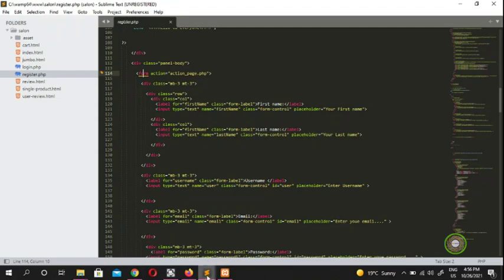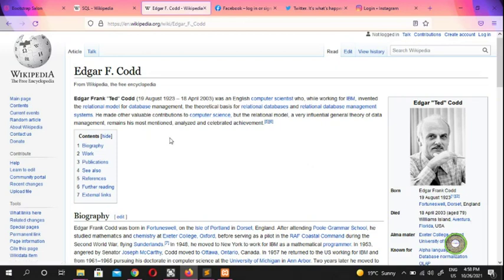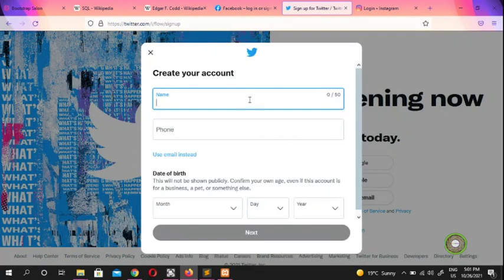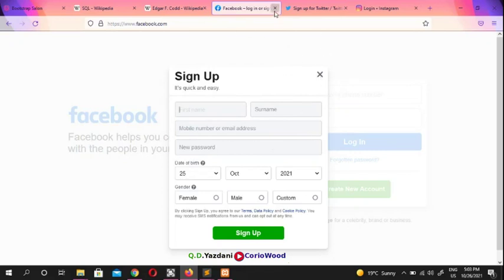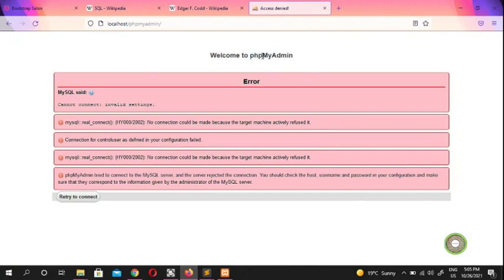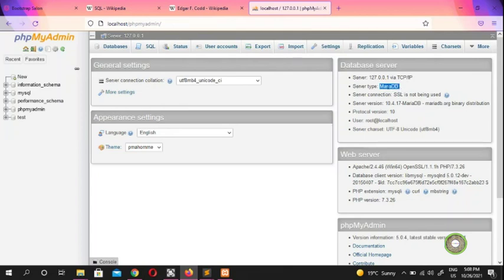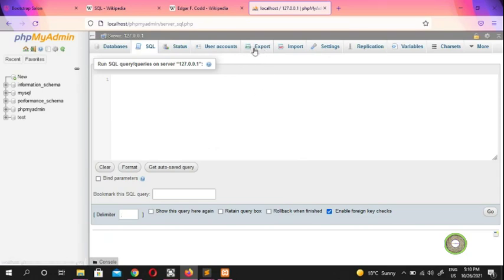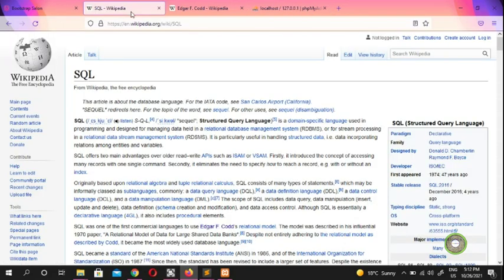Introduction to MySQL with XAMPP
Learn Bootstrap, database MySQL